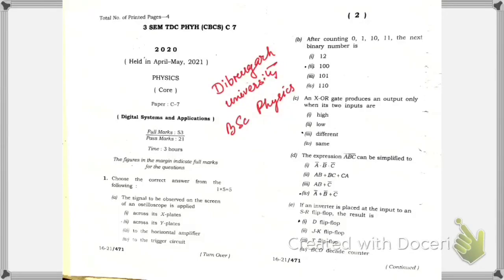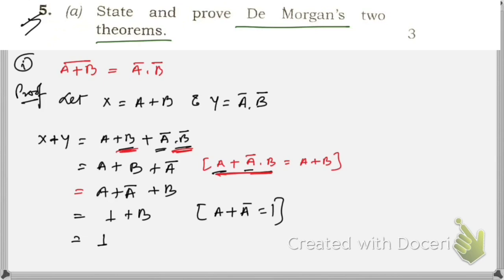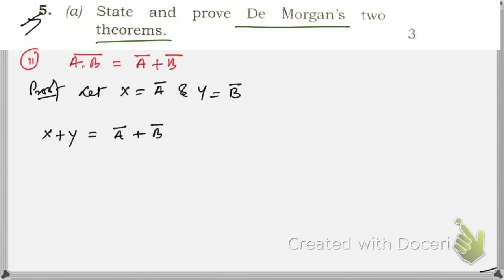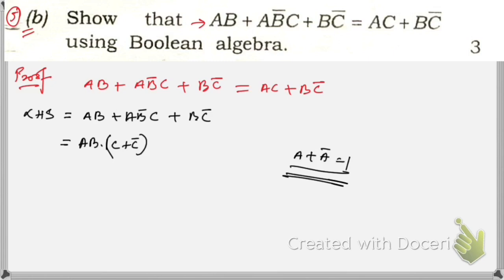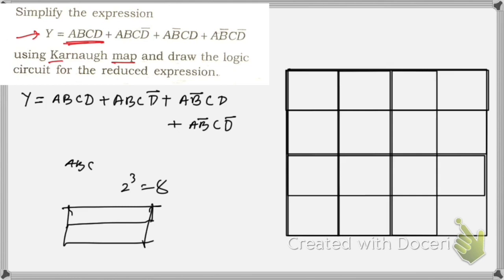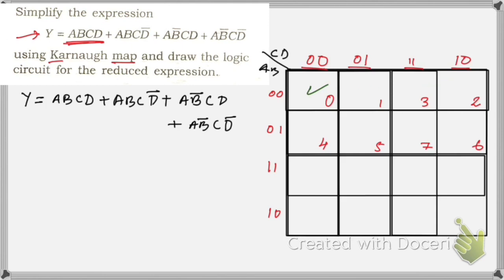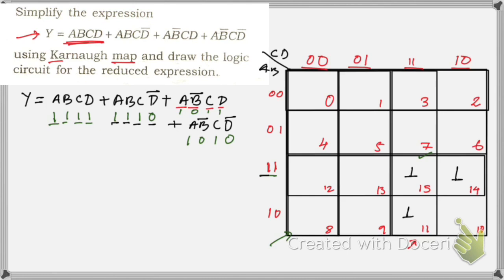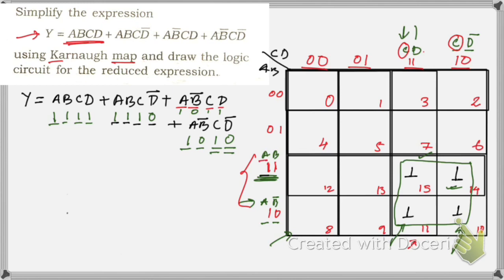Digital Systems and applications Paper solved Dibrugarh University, Part:3